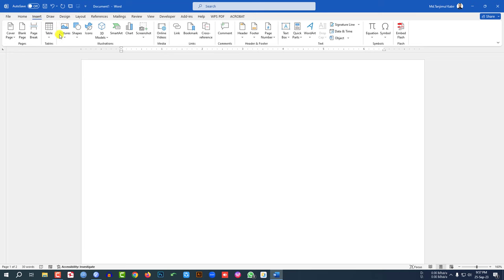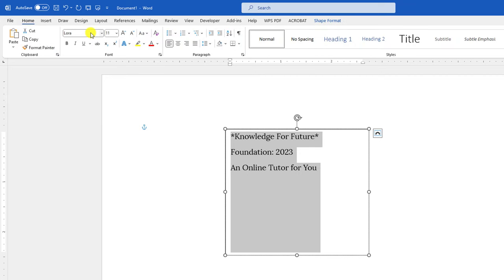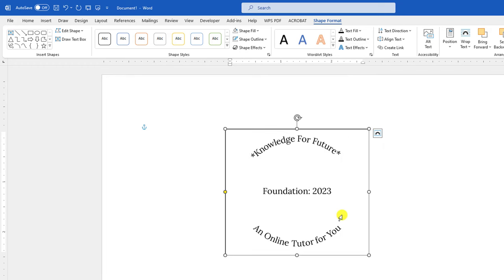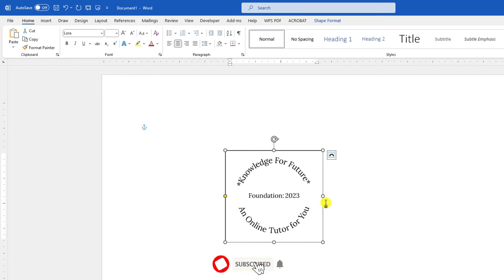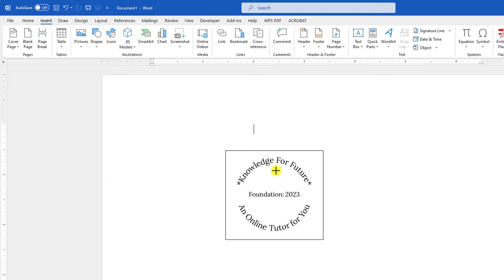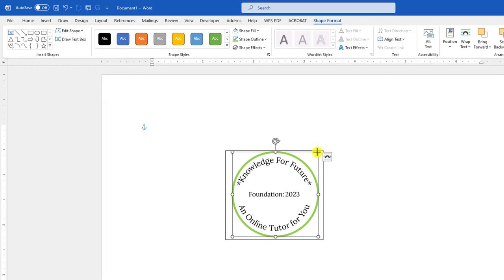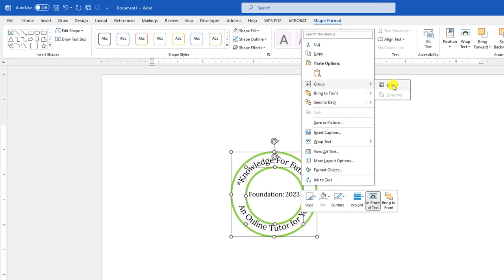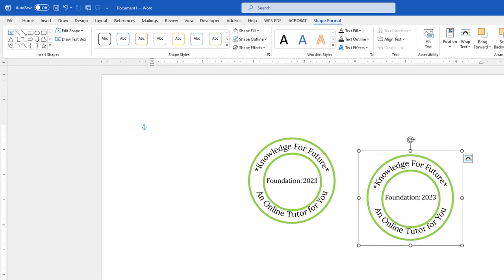How to make a round seal in Microsoft Word | Make rubber stamp in MS Word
Learn how to create a professional round seal in Microsoft Word with this easy-to-follow tutorial! In just a few simple steps, you'll master the art of designing custom seals for certificates, documents, and more. We'll walk you through selecting the perfect shape, adding text and images, and customizing colors. Don't miss out on this practical Word skill – watch now and start sealing your documents with style!